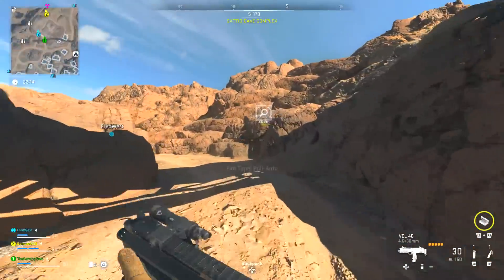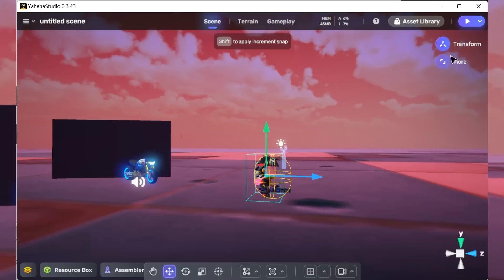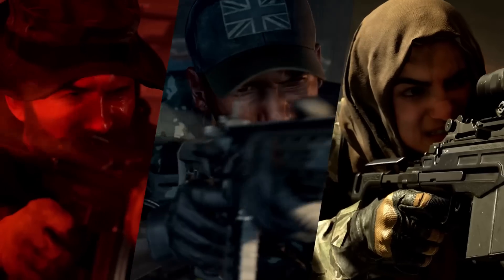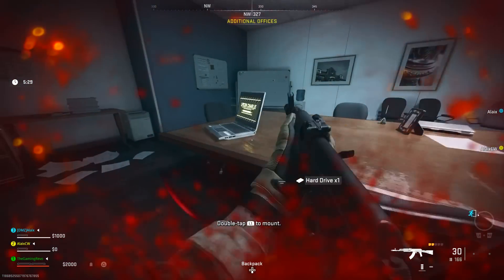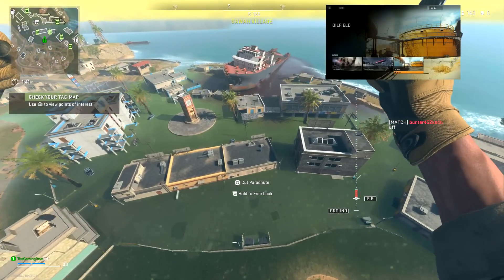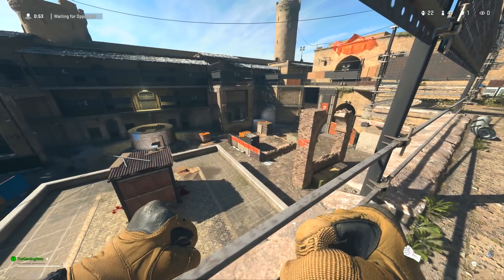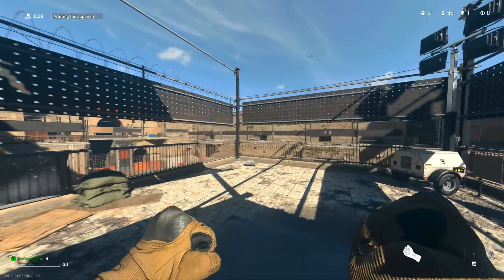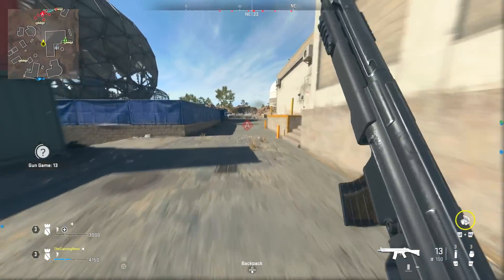The BIGGEST Modern Warfare 2 Content Update Yet... ALL MW2 Season 2 Content: Maps, Weapons, Warzone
(Can create your own games and play with a community at ease!)

Timestamps:
0:00 Finally... lots of new content coming to MW2 Season 2
1:13 Create your own games with no prior coding knowledge!
2:16 MW2 Season 2 is Japanese themed
2:40 Ronin returns as an operator
3:04 Raids Episode 2 is coming following Alex's fate (5 in total per season)
3:50 New Warzone 2 & DMZ map (hopefully, it's not limited time)
5:11 Castle multiplayer map will just be groundwar?
5:39 Weird MW2 Season 2 Treyarch remade map
6:06 New Warzone 2 event coming
6:19 Lots of new multiplayer maps leaked + Gunfight returning
8:58 Lots of new weapons leaked
10:37 All new modes coming + party modes